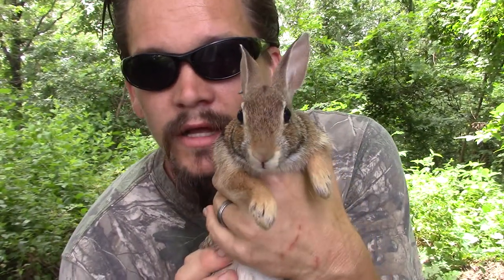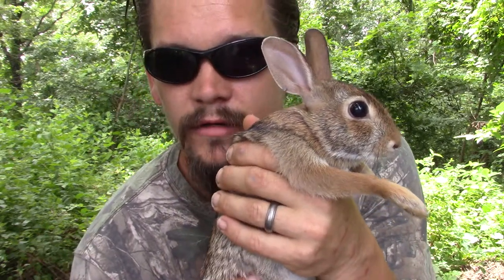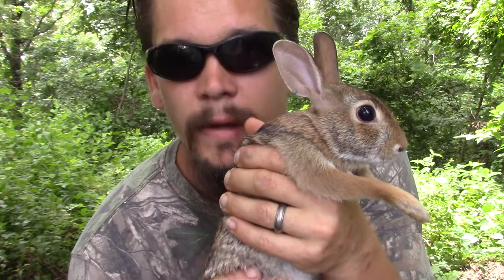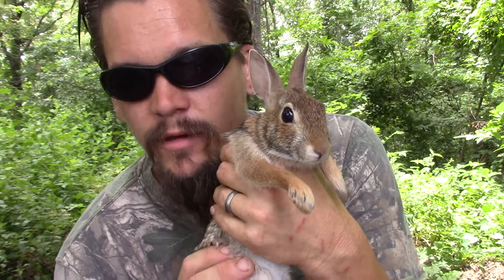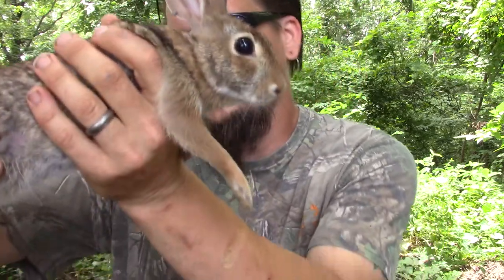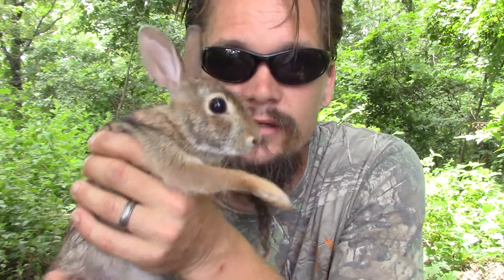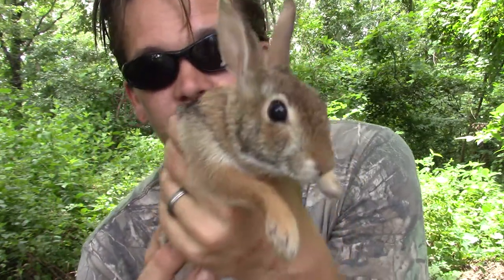THE WILD-MAN'S WILD FRIENDS VIDEO SERIES - EPISODE 10 - EASTERN COTTONTAIL RABBIT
Here with one of the most common North American rabbits is the wild-man himself, Papa-pepper! Enjoy a fuzzy animal for a change.

Yes, the wild-man is also friends with furry creatures!
This is one of the most common rabbits in North America. The Eastern Cottontail is one of those cute, furry, and cuddly-looking creatures that most folks are more partial to. Though I like my reptiles and amphibians a lot, I have a place in my heart for mammals just like they have a place in the earth.

While I was watering the garden yesterday, this one jumped out. Quickly, I barehanded it and took it over to the @little-peppers. After a few photos and the video, it was back to the wild. We will see if it jumps back in the garden or not.